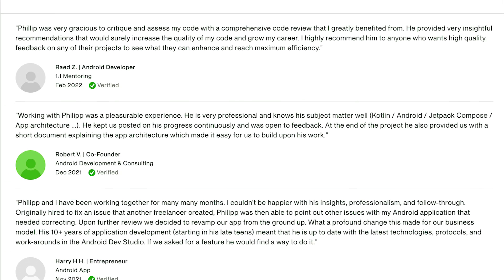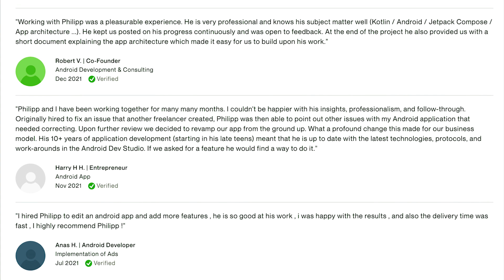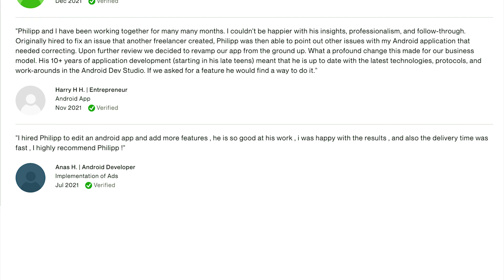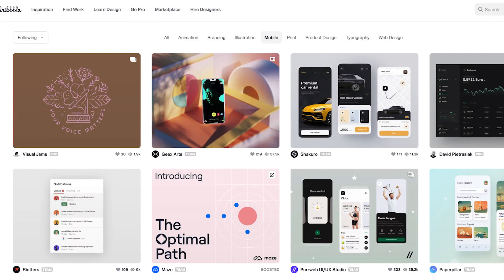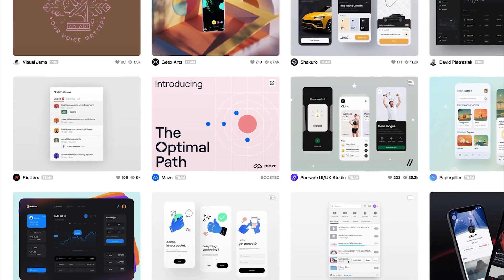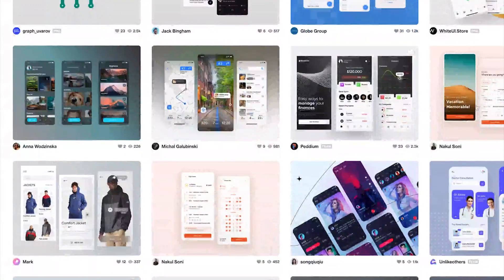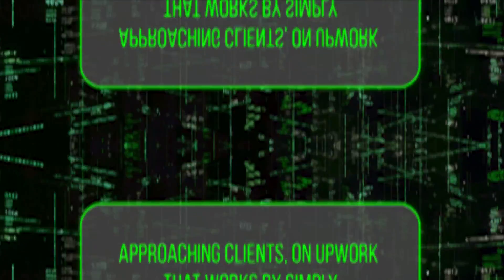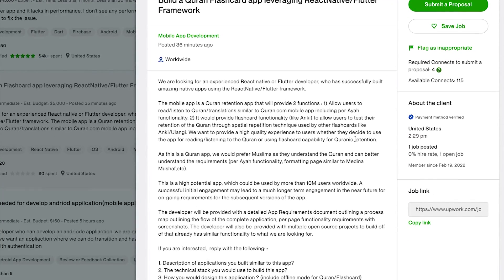How to Make Your First 100$ As Native Android Developer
Android development is an amazing topic. Would be even cooler if you could earn money with it right? Luckily, the market for Android apps is huge.
In this video I will give you a step-by-step plan to earn your first 100 bucks with native Android development.